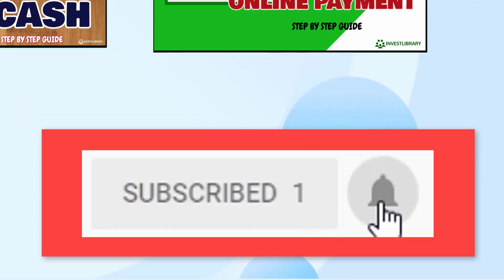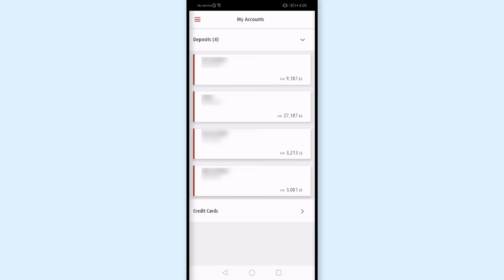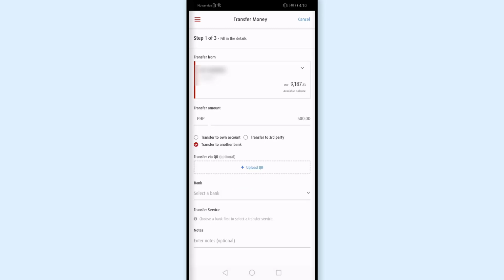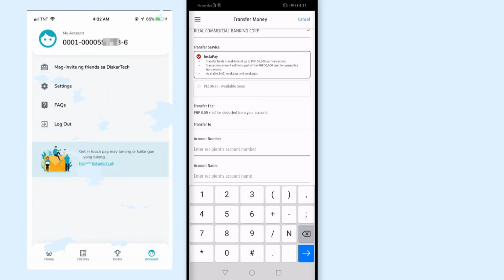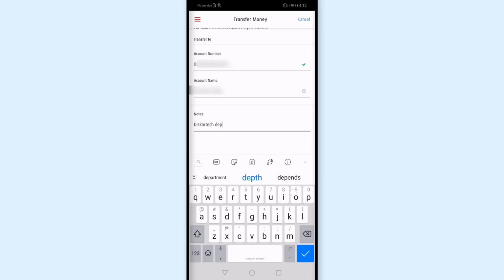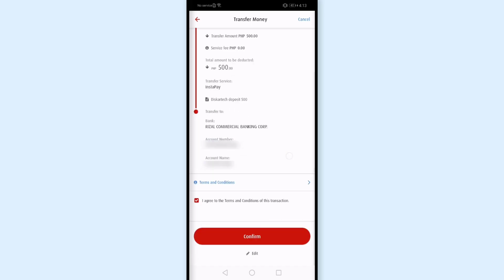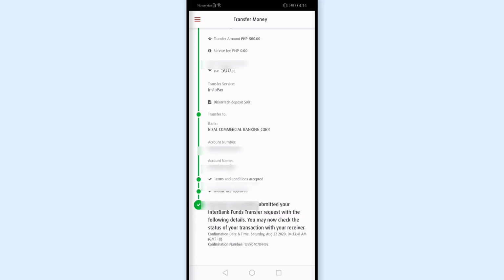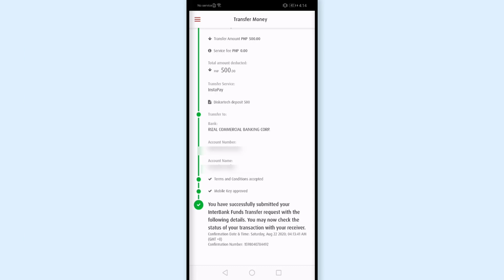BPI to Diskartech App: How to Deposit Money in Diskartech Online | How to Cash in Diskartech App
How to deposit money in Diskartech Online?
You can transfer from bank to Diskartech anytime.

You can send money from BPI to Diskartech using the RCBC bank account. Follow the step by step guide on how to cash in in Diskartech via BPI.
You can also try other bank account like Landbank, BDO, Metrobank and more.

FREE 10 PESOS!

TIMESTAMP:
0:00 Introduction
0:16 How to Cash in Diskartech App
0:36 BPI to Diskartech
1:21 Select Rizal Commercial Banking Corp
1:55 Paano magtransfer money from BPI to Diskartech app (continuation)
3:06 Review details of the fund transfer transaction
4:22 confirm if transfer was successful in Diskartech app

Frequently Asked Question about Diskartech Deposit
How to deposit money in Diskartech?
Is Diskartech same as RCBC Savings Account?
How long is money transfer to Diskartech?